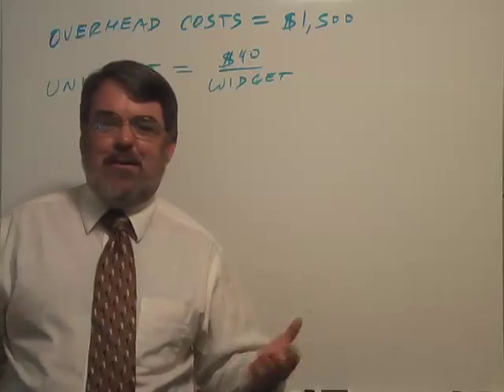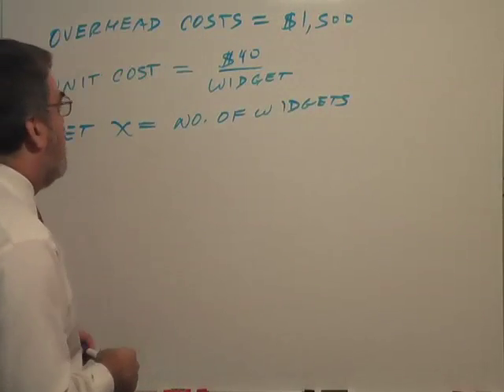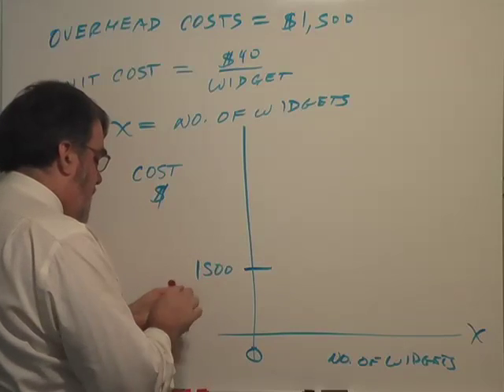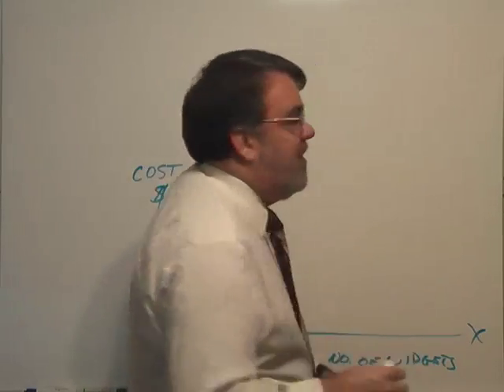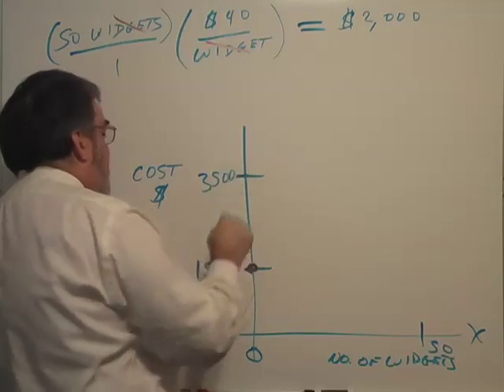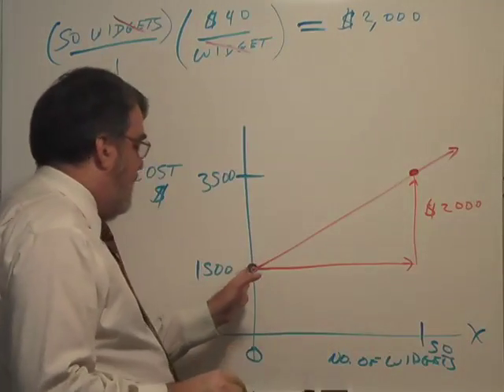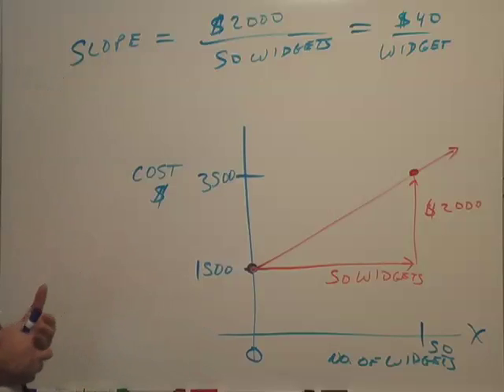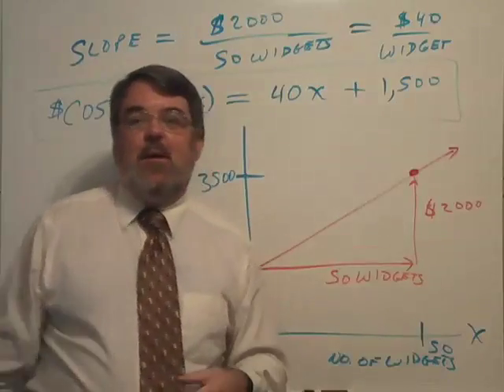Section 2.4, Topic 3, Part Three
This is part three of three.